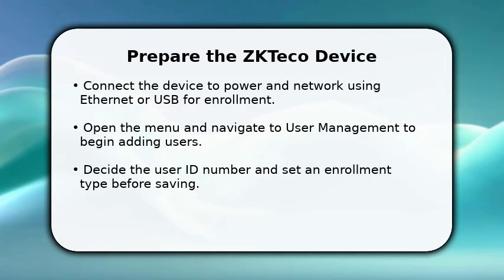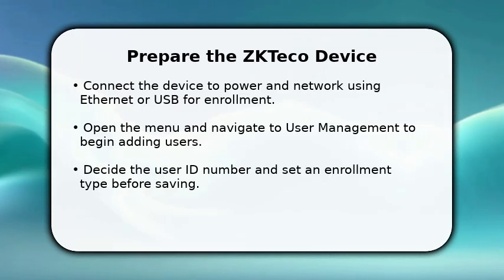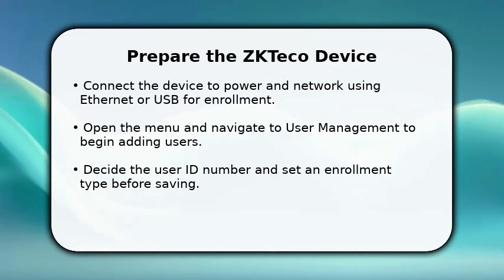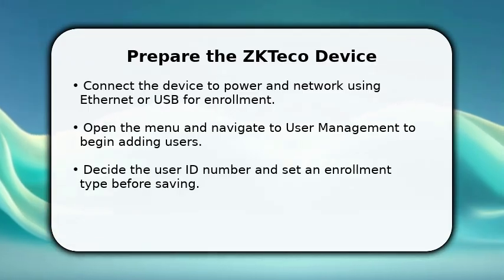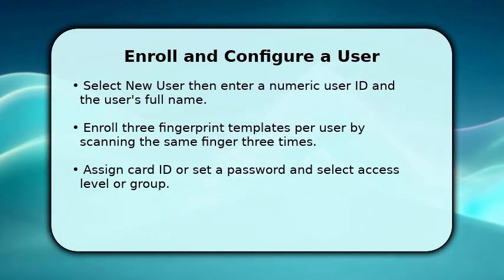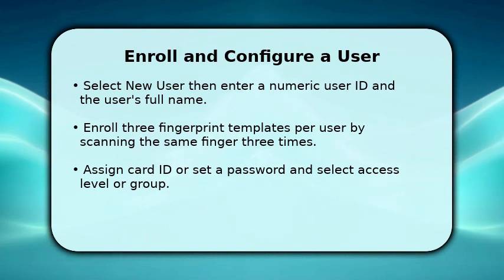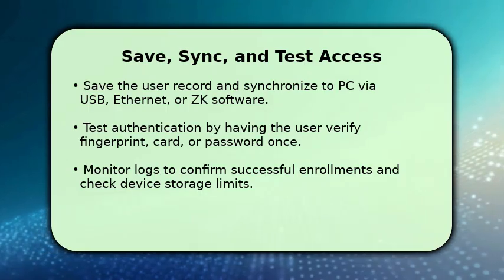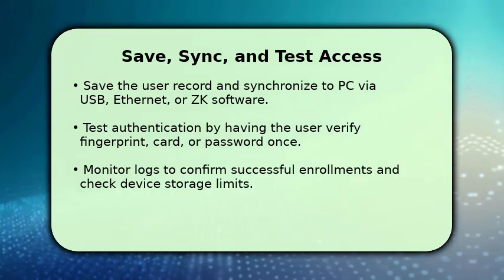How to Add User in Zkteco (full Guide)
How to Add User in Zkteco (full Guide) | 🔒 Surfshark VPN Deal — Stay private and secure. $1.99/mo + 3 Months Free ▸

Discover the step-by-step process of adding a user in Zkteco with our comprehensive guide. Perfect for IT professionals and system administrators looking to streamline their workflow.

Zkteco, add User, guide, IT administration, streamlining workflow, system administrator tutorial, user management on Zkteco, step-by-step process, enterprise software guide, integration with IT systems